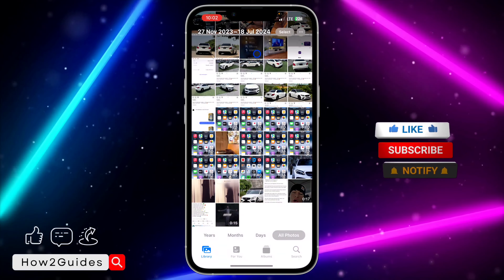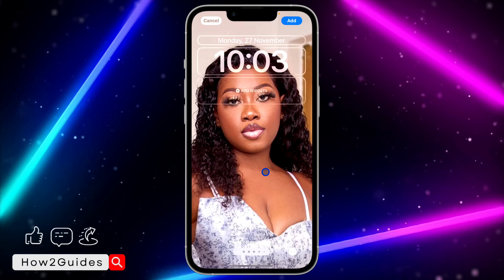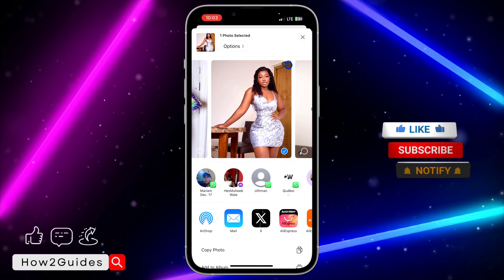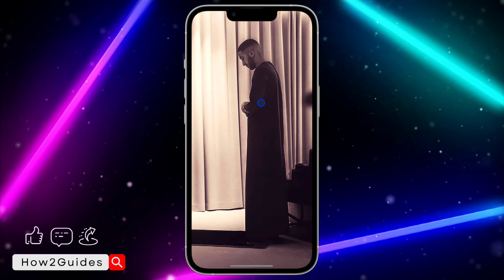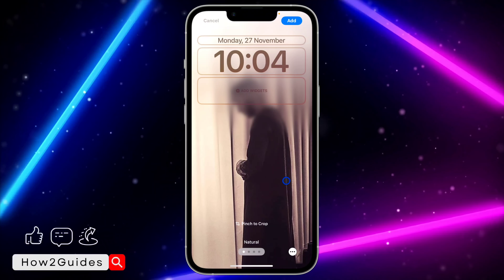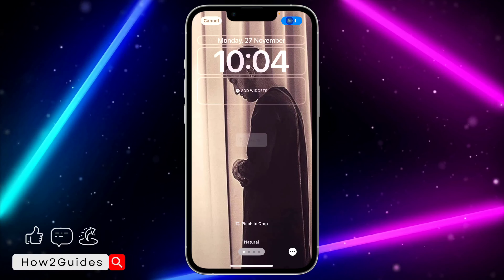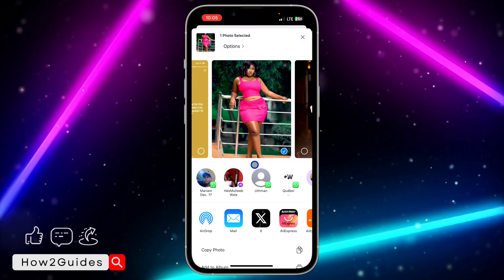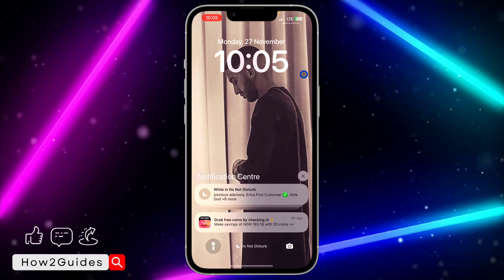How to FIX Top Part of Wallpaper Blurred on iPhone - iOS 17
Say goodbye to blurry wallpapers! 🚀✨ Discover the solution to fix the top part of your lockscreen wallpaper being blurred on iPhone with the latest iOS 17 update. Enjoy crystal-clear visuals every time you unlock your screen. 📱🔍